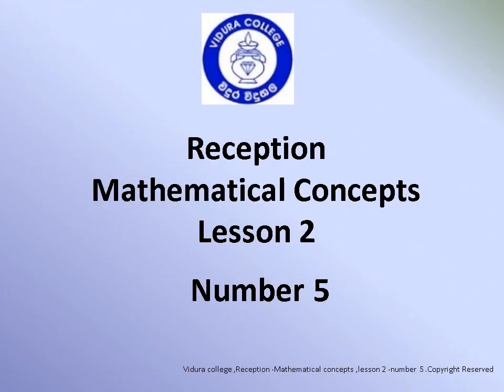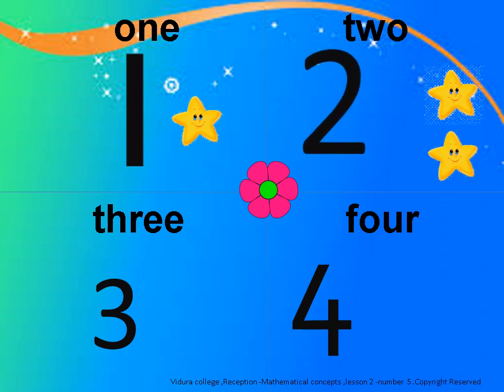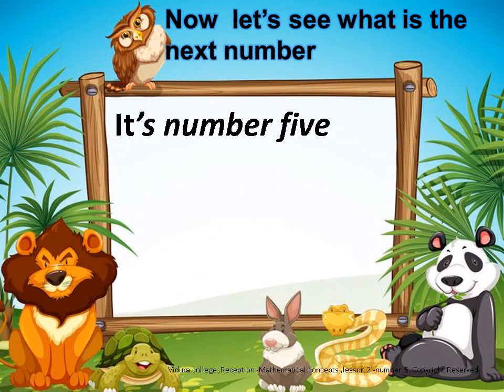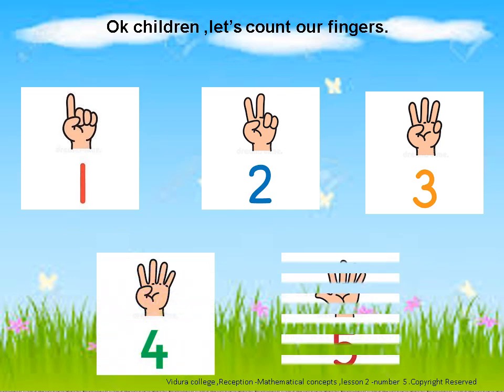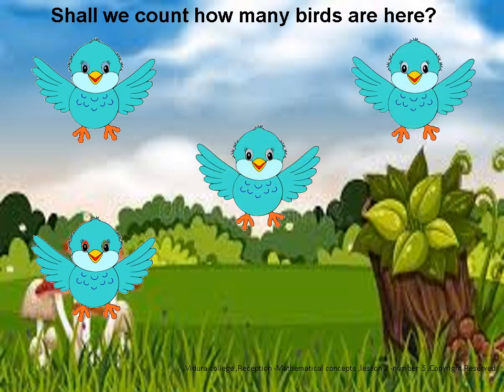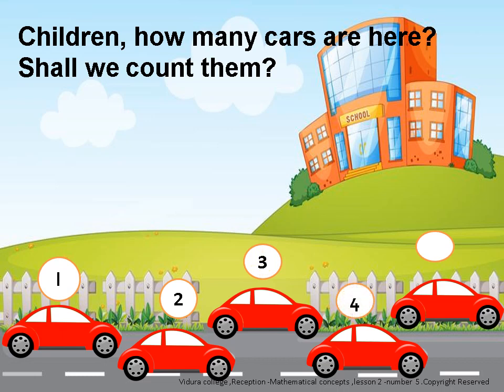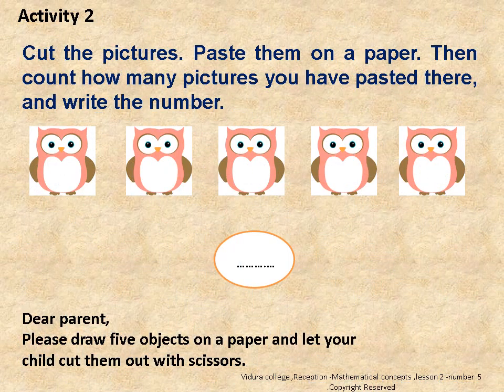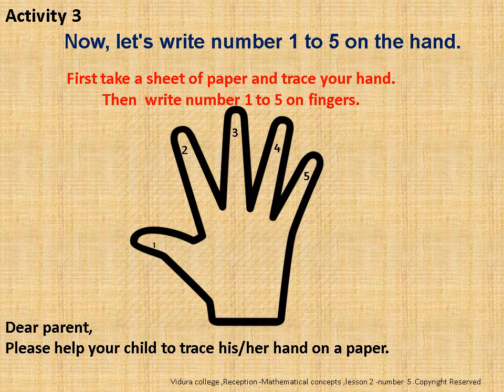Reception Mathematical Concepts Number 5